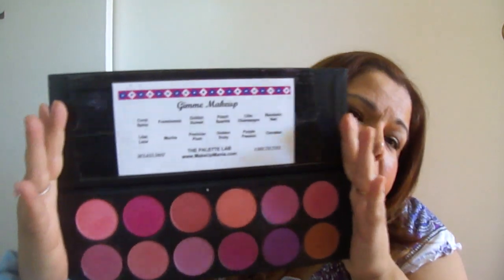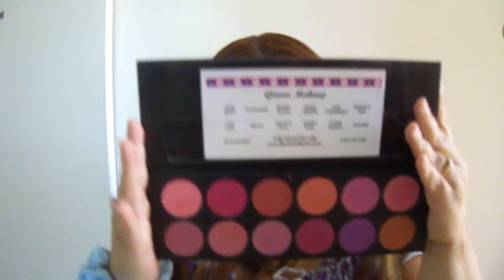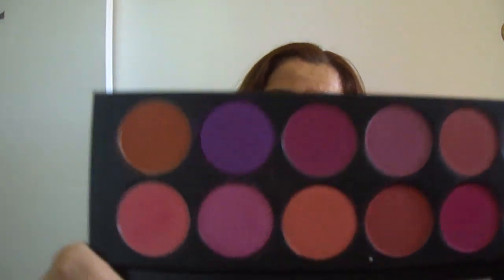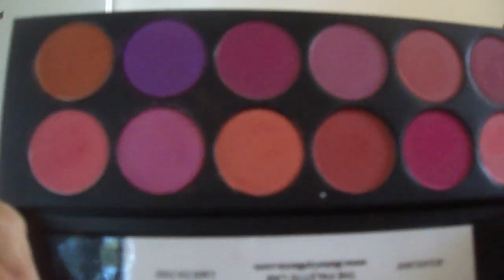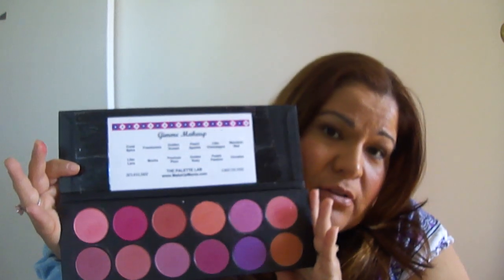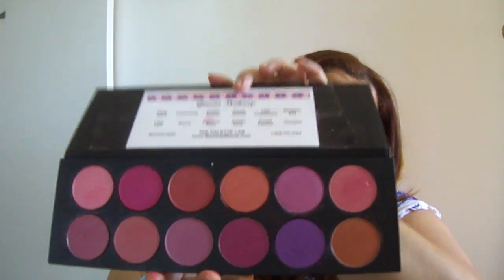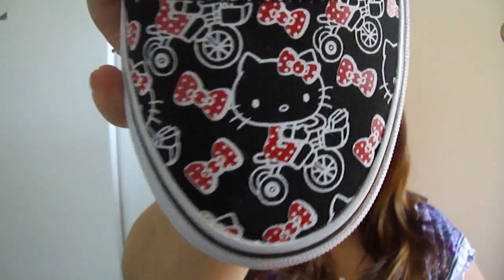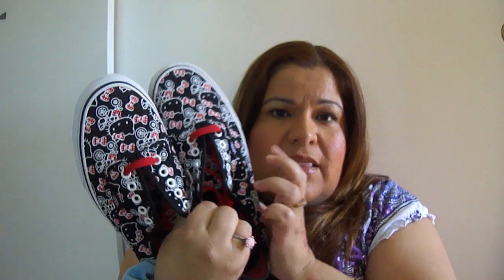La Femme Blush palette & Hello kitty Vans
La Femme swatches and review